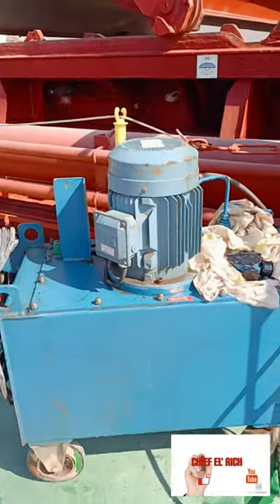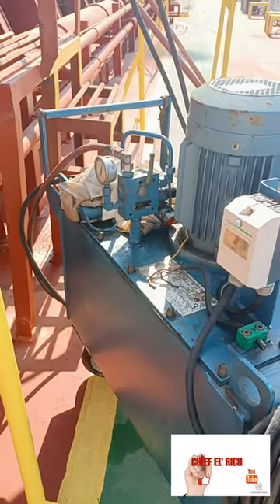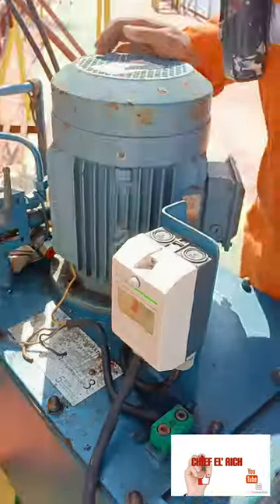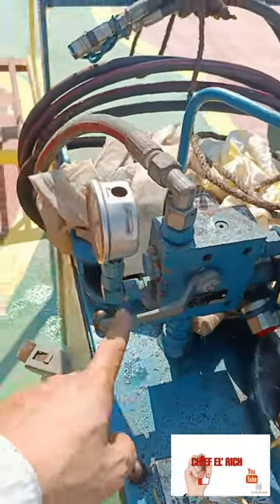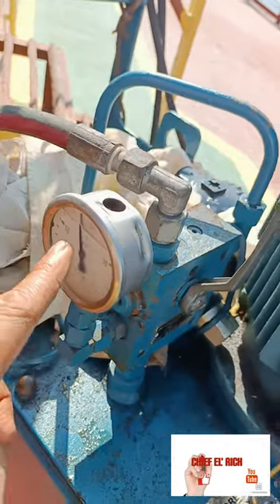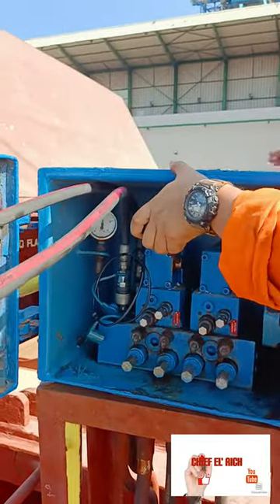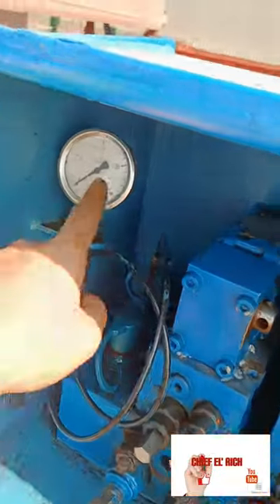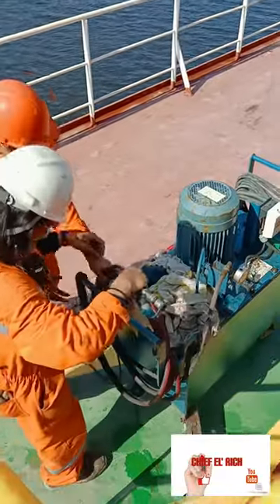McGregor EMERGENGY PUMP FOR HATCH COVER (No Copyright)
In this video you will learn how to use emergency pump for Mcgregor Hatch Cover